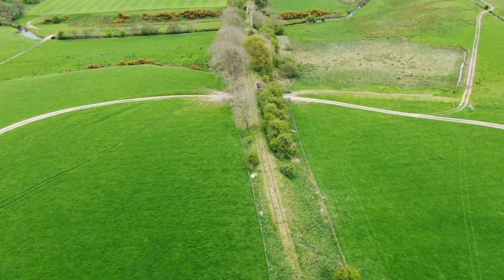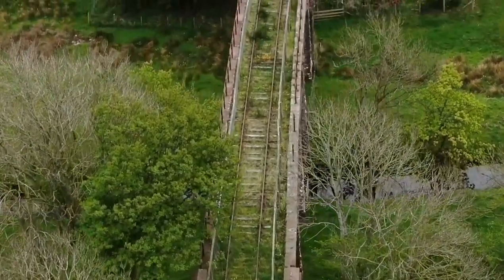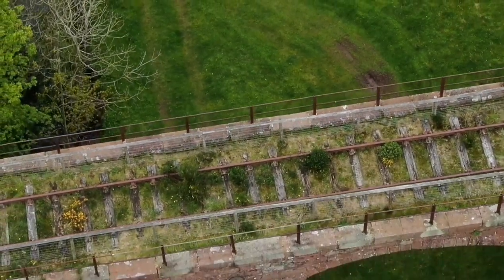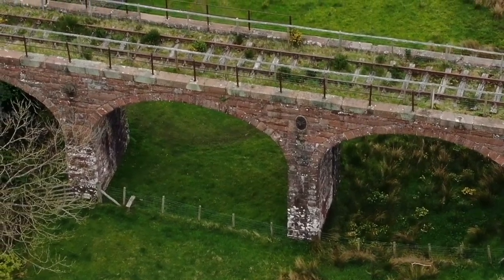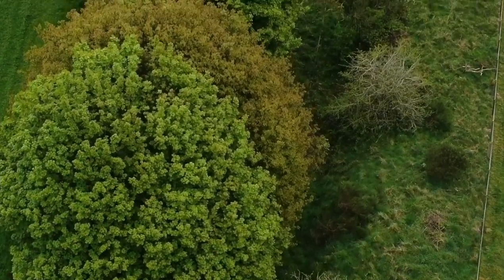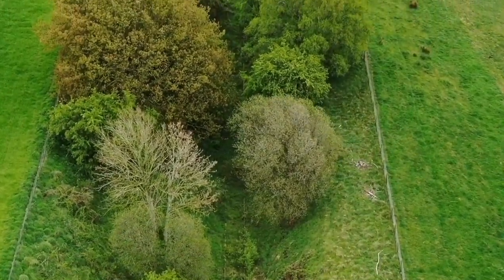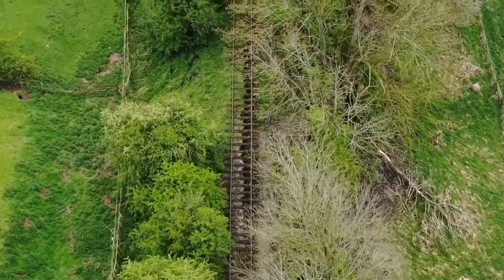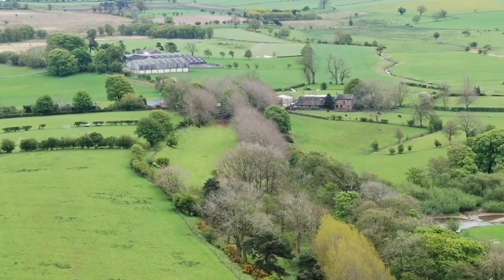Eden Valley Railway At Coupland Beck Part 9.1080p HD🌈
This video shows Coupland Beck Viaduct Murton on the Eden Valley Railway, a 5 arch Viaduct over Coupland Beck, grid reference 370521,518661. The Railway Viaduct designed by Sir Thomas Bouch in 1861 and closed to passenger traffic in 1962. Filmed with the Mavic 2 zoom.